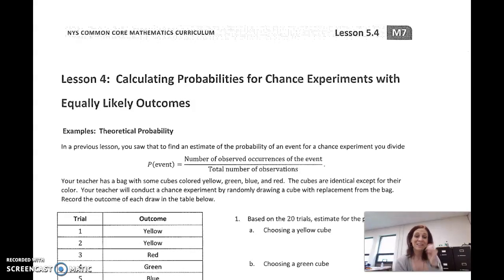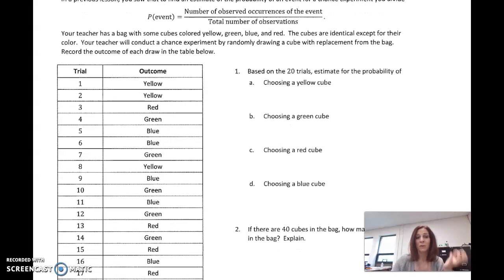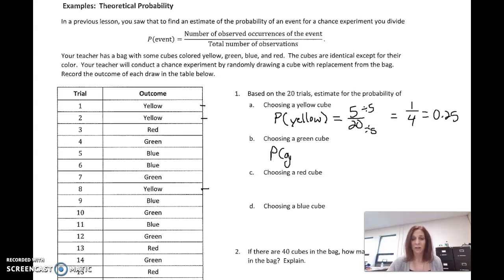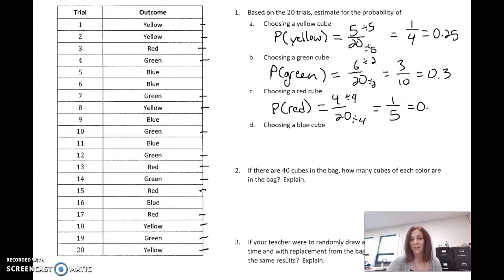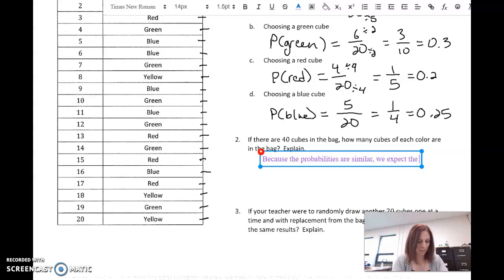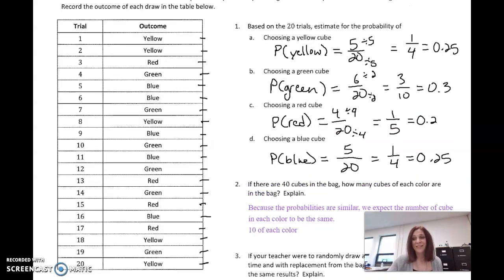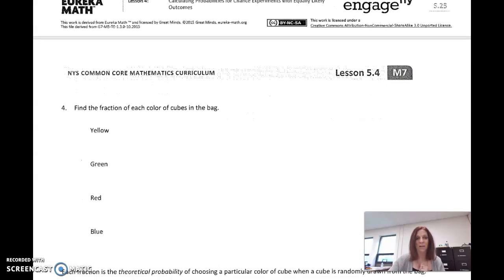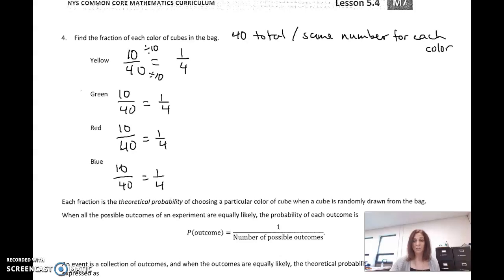M7 Lesson 5.4 Calculating Probabilities (1)